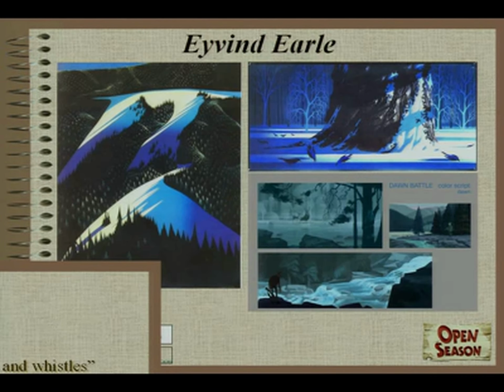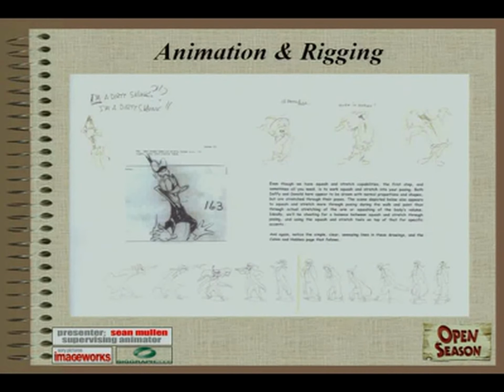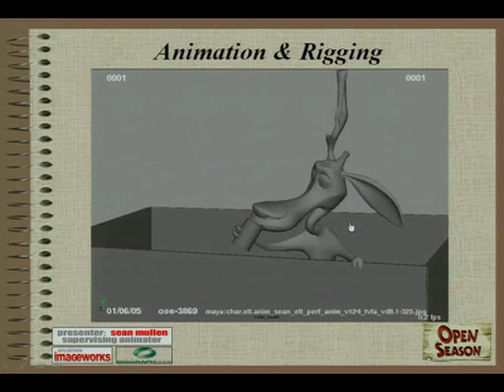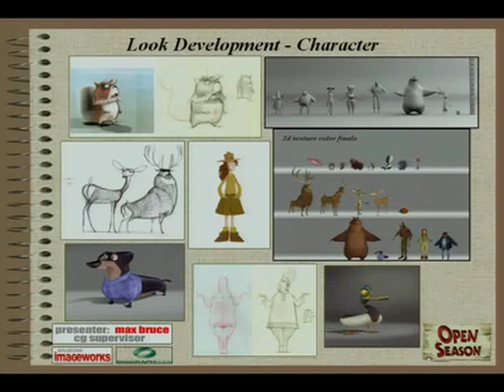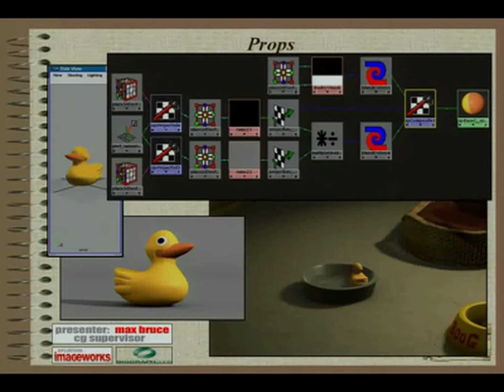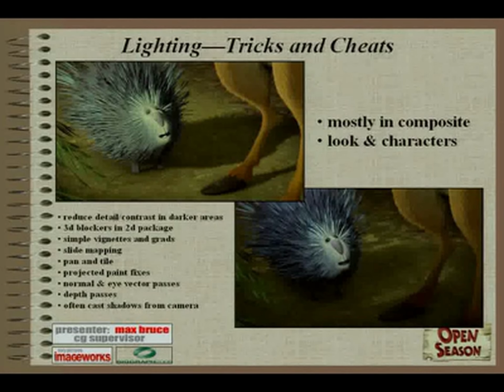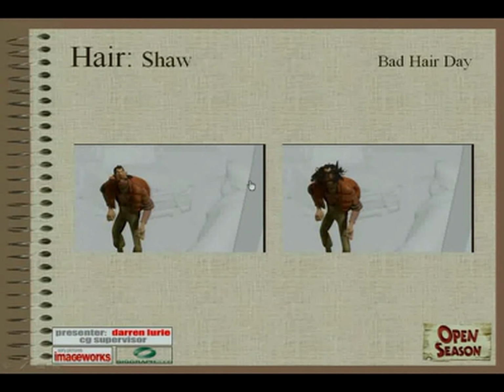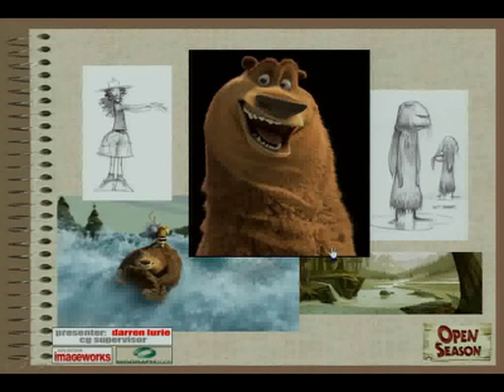Siggraph 2006 - The Art of Open Season: "Tradditional 2D Styling with today's bells and whistles"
Happy 18th Anniversary to Open Season (2006)'s North American Release!
Source: ACM
Includes various never before seen animation tests among other things.
Long clips of the movie have been blurred out due to the video being blocked worldwide with the clips as is.